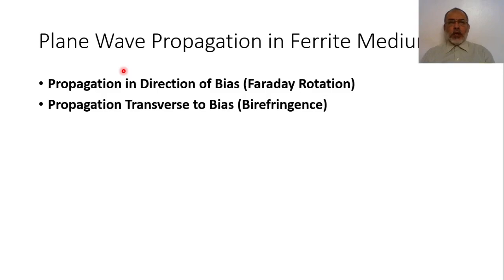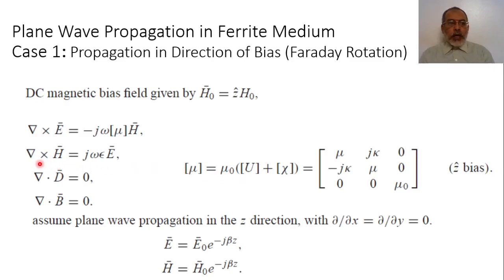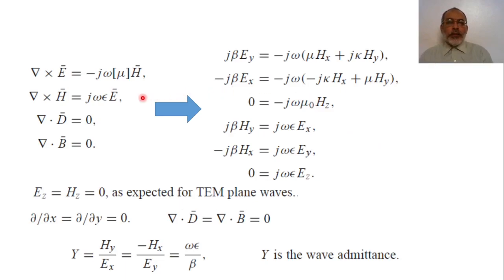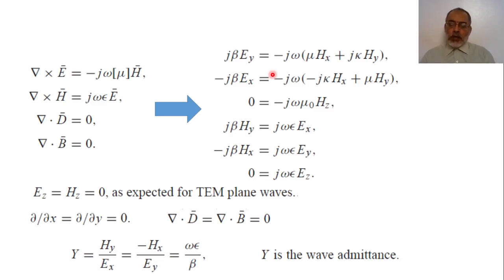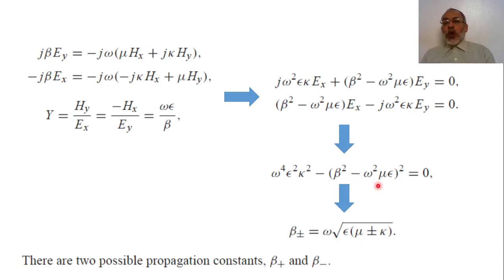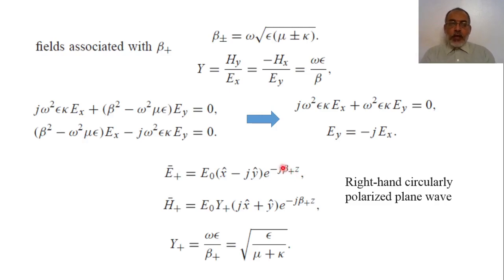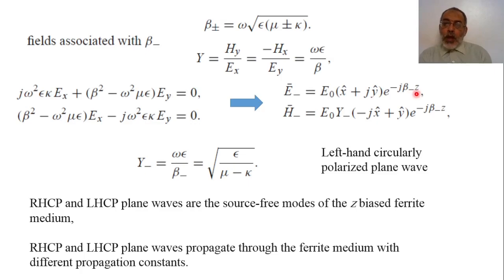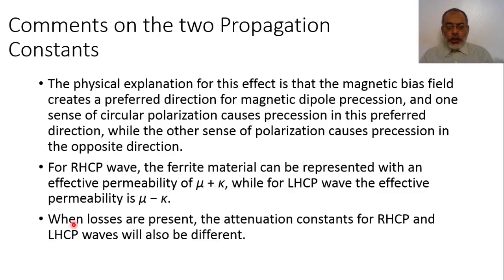Chapter09 07 Propagation of Plane Wave in Ferrite Material in Direction of Bias Magnetic Field 1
In this video we discuss plane wave propagation in saturated ferrite medium. The direction of propagation is in the same direction of DC biasing magnetic field. It is shown that the modes of propagation in this case are RHCP and LHCP with two different propagation constants; beta+ and beta- respectively.